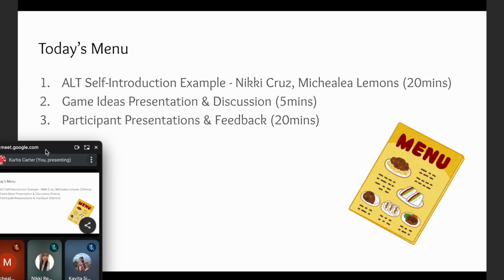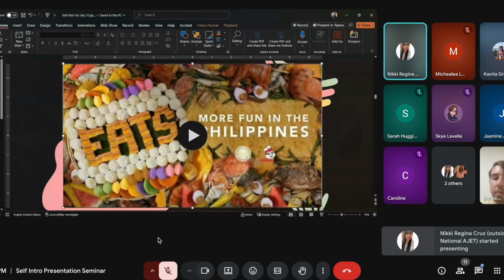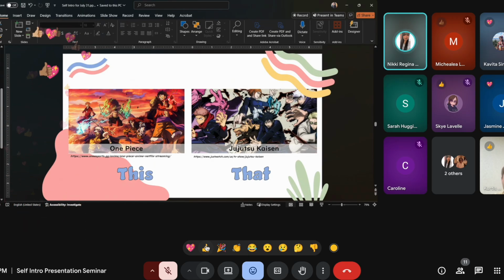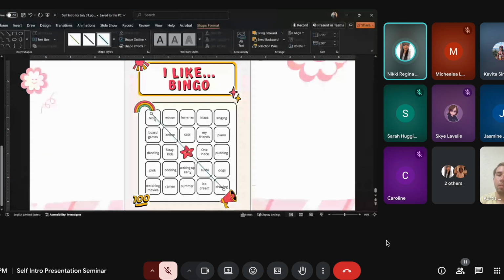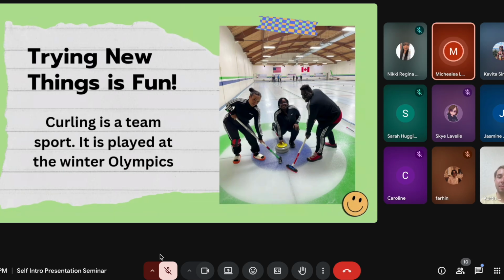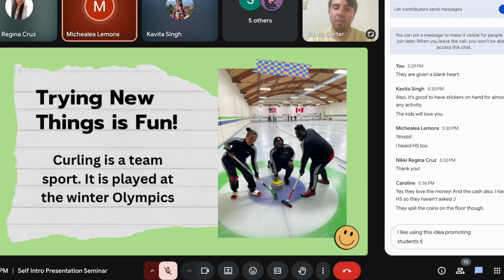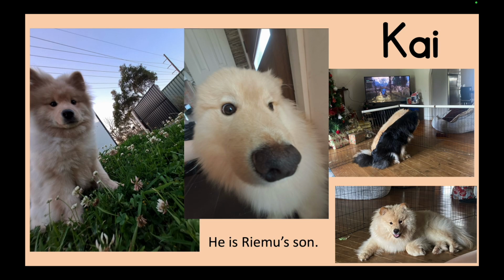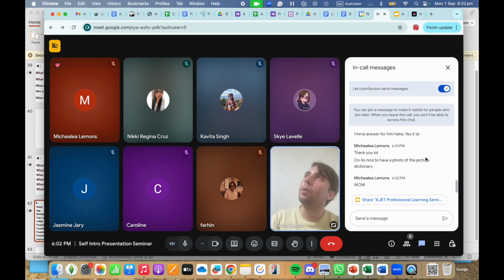AJET Self Introduction Presentation Seminar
Showcasing high-quality Self-Introduction Presentation methods, activities and game ideas. 3 senpai ALTs showcased examples of their own Self-Introductions, with each bringing their own flavor. Presenters encouraged participants to utilise short videos, quizzes, games and connecting to students' own interests and experiences.

PRESENTERS:
This seminar was run by Kurtis Carter, Co-Director of Educational & Professional Learning. Kurtis worked in Australia as a secondary teacher for over 5 years. In that time, he developed strong skills in classroom management and has taken on supervising teacher roles and leadership positions - supporting undergraduate students of education to complete their teaching internships.

Nikki Regina Cruz is a highly experienced educator with over ten years of experience teaching English as an Additional Language in the Philippines. Nikki has a keen attention to detail and has played a large role in the orientation of new ALTs and the implementation of a city-wide English Newsletter.

Michealea Lemons is a second-year ALT placed in Gojome, Akita and hails from Washington State in the US. She also serves as the current Executive Director of Charity Akita, a local non-profit that brings locals and foreigners together in the Akita prefecture. When she’s not watching anime, she enjoys studying Japanese, attending local events, trying new Japanese foods and exploring the Tohoku area.She hopes to build a strong community for JETs across the prefectures within her block and welcomes any ideas and support!

In 2025, AJET is running a series of professional learning seminars aimed at supporting newly arrived and current ALTs as they transition into a teaching role. These series are a result of feedback from JETs in the 2023 Opinion Exchange Survey that indicated a need for further professional development.

At the conclusion of the seminar, attendees will receive the slides from the presentation as well as a survey to complete.